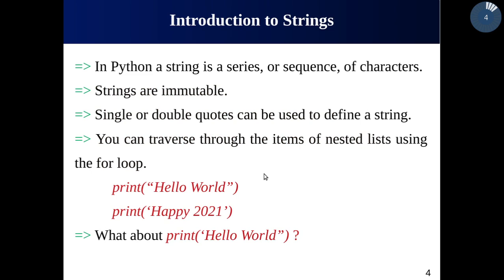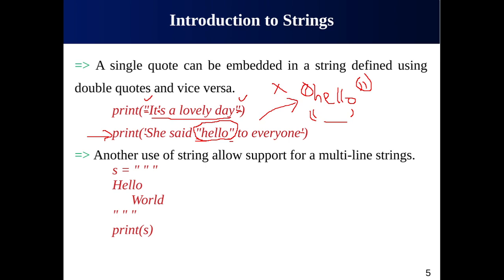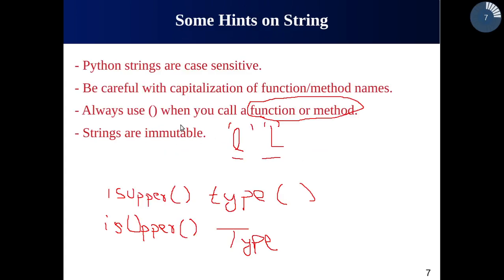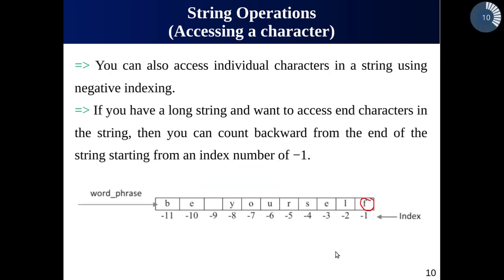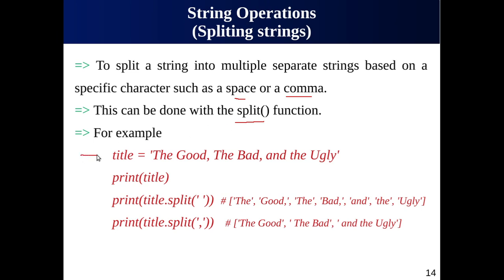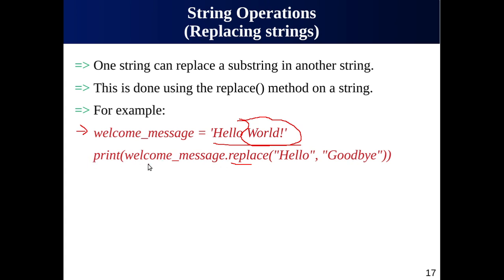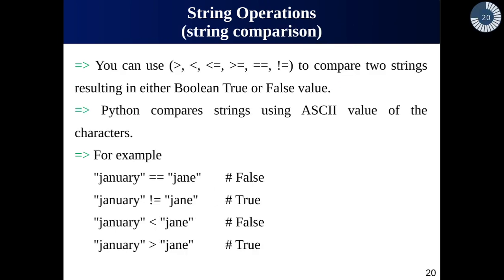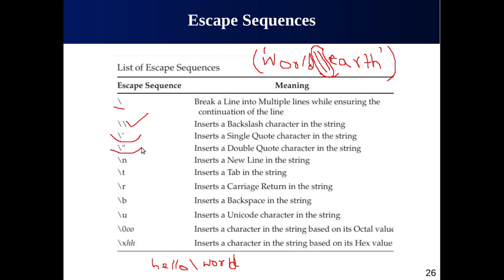Python Strings || Escape Sequences || Programming with Python (Week#12)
At the end of week # 12, the students will learn about Python strings. The students will also learn how to perform different operations on the string. They will also learn about different built-in functions and methods used on strings. This will enable the students to write programs to process strings.